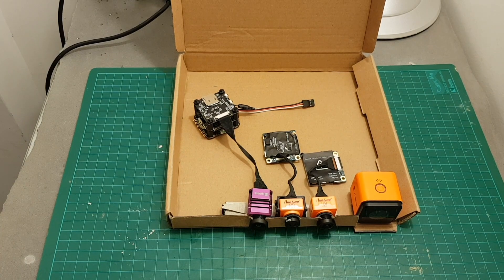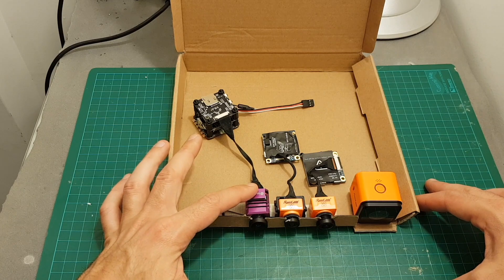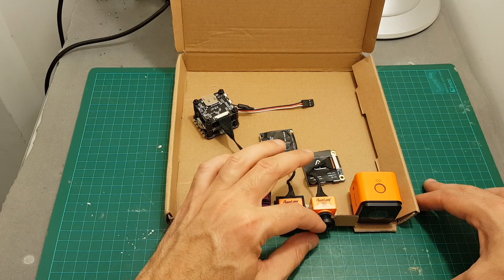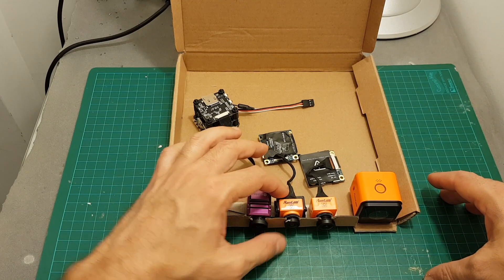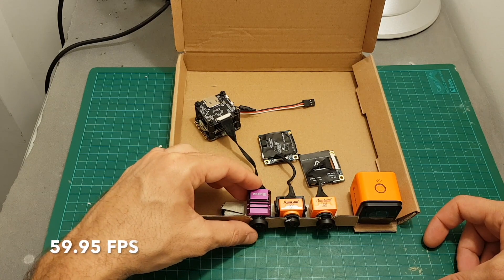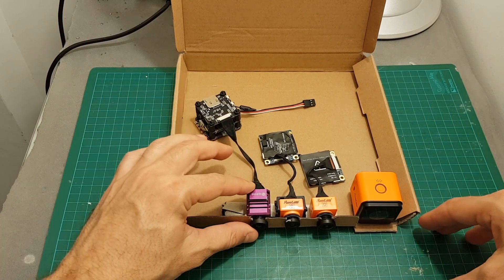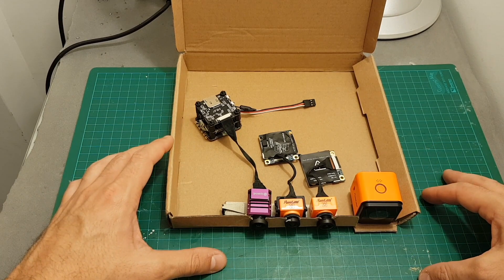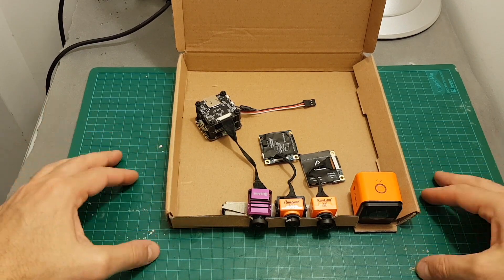Eachine Stack X - HD SBS Comparison with Runcam Split 1, Split 2 & Runcam 3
Description (From Banggood):
Item name: Stack-X F4 flytower

Stack-X ESC Operating voltage 2-6S Lipo
FC power Integrated
Maximum continuous operating current 4*35A
Maximum instantaneous operating current 4*40A
Oneshort125 / Multishot42 / Dshot150 / 300 / 600 Support
BlheliSuite configurable Support
Firmware version BLHELI_S Dshot 16.5 J_H_xx firmware
Board size 36*36mm
weight 13g
Stack-X F4  MCU STM32F405 32-bit processor at 168MHz
MPU ICM20608 connected via SPI
Firmware version Betaflight 3.2 FISHDRONEF4
VTX control Set in Betaflight GUI CLI command or OSD
VTX power 50MW/200MW Switchable in CLI Command
Channels 40ch
OSD firmware Betaflight OSD
Operating voltage 2-6S Lipo (Power from ESC)
Frsky smartport UART1
SBUS input UART3
Board size 36*36mm
Weight 7g
Stack-X DVR Camera focal length 2.8mm
Camera lens angle H:130 degree V: 98 degree
Camera lens screw size M12
Camera sensor 1/2.5 Inch CMOS
Camera size L32mm*W22mm*H24mm
DVR records effective pixel 1920(H)x1080(V)
Analog video output effective pixel 640(H)x480(V)
DVR records frame rate 60fps
DVR compress format  MOV
DVR size L36mm*W36mm*H5mm
Video format NTSC or PAL Switchable
Working voltage DC 5V
Total weight(include camera) 24g
Features:
STM32F405 MCU Runs Betaflight 3.2.0 firmware.
Use ICM-20608 as Acc & Gyro over SPI Bus.
Serial or PPM signal input.
STM32 control Betalfight OSD Over SPI in DMA Mode– configure by Betaflight GUI.
Integrated 5.8G 40CH VTX power switchable - 50mw / 200mw switchable.
STM32 control VTX Band / Channel / Power -Set in Betaflight GUI in CLI Command.
BLheli_S new firmware 4in1 35A ESC Dshot600 ready.
BLHELI pass-through ready.
1080P 60 FPS video recorder support AV real time transmit.
1080P Digital 130 degree camera with 1/2.5 CMOS sensor.
Lower CBVS latency 50ms~80ms.
Remote control Start / Stop video record via PWM signal.
3S-6S power support.